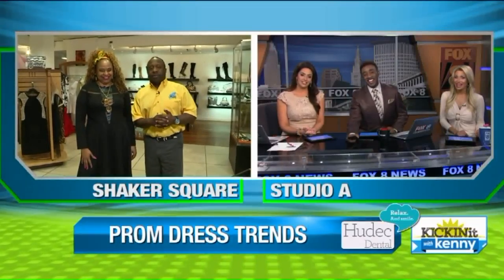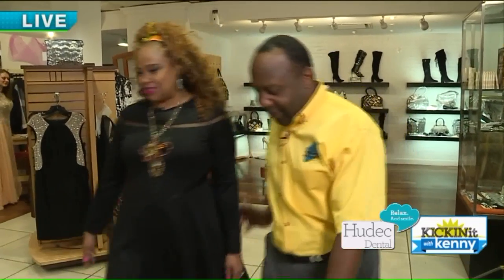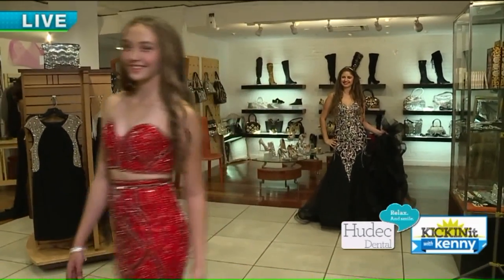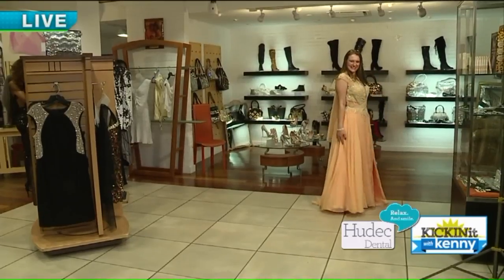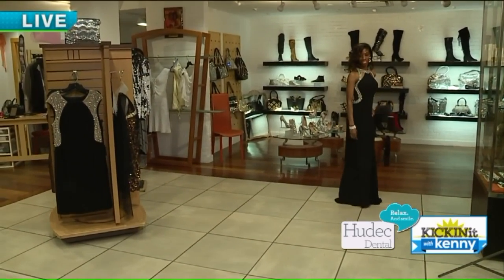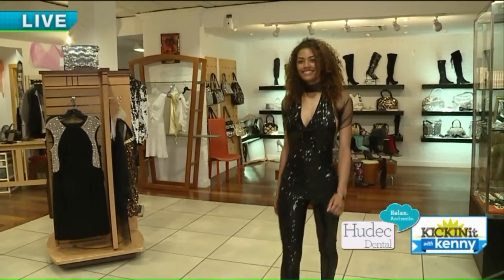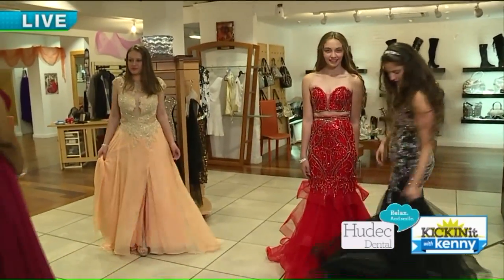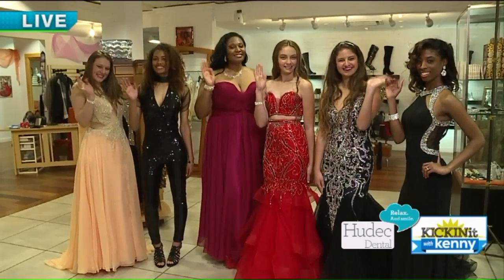Fashions By Fowler